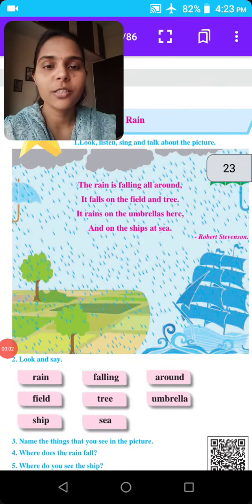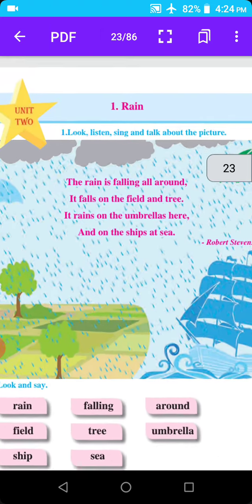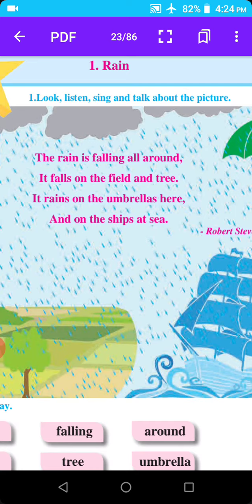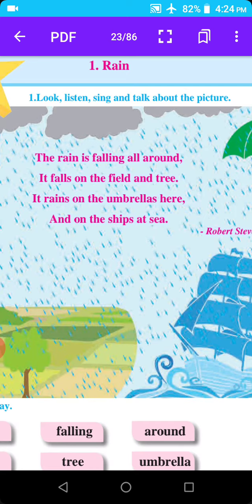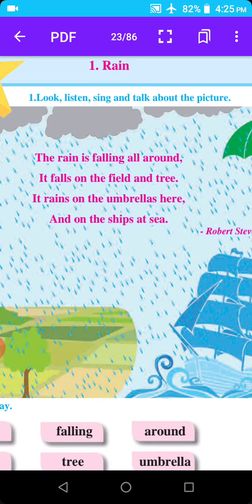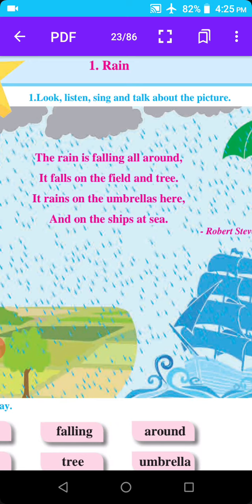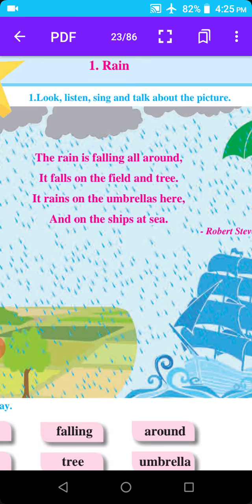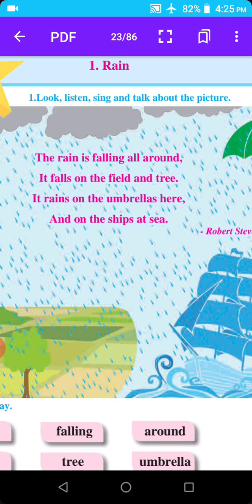Std 1st | English | rain | By Ashwini Desai